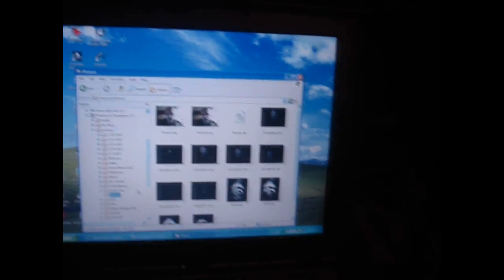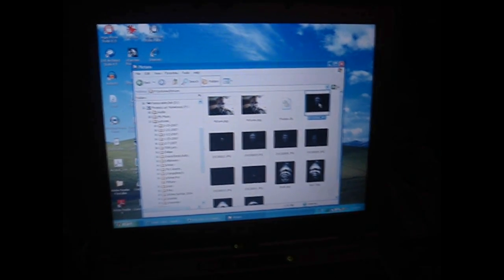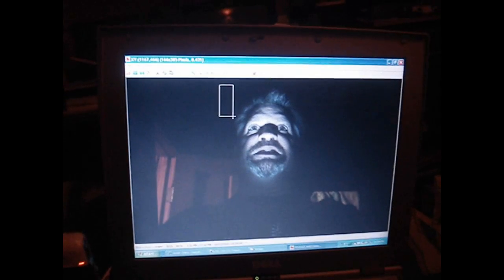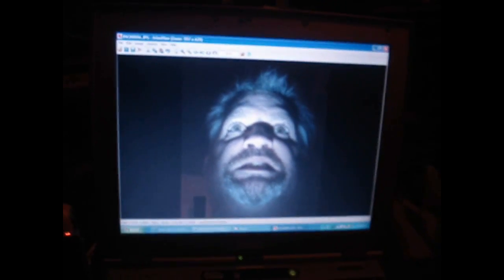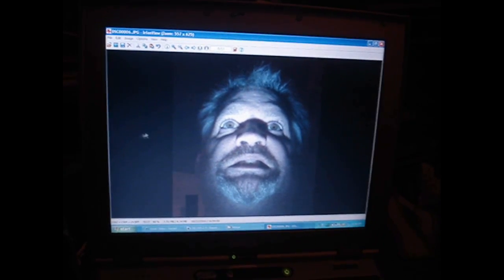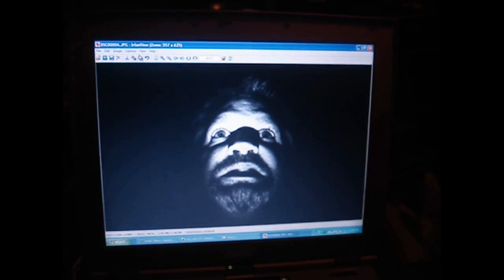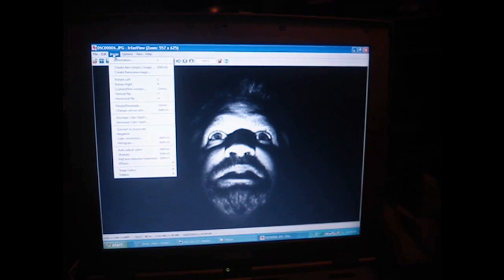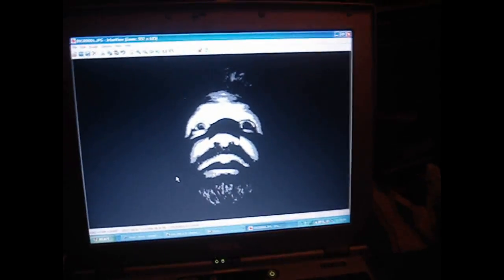Carving the Yopp-o-lantern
This is my method of carving pumpkins. I use a three color pattern on a black background.  Once the pattern is attached to the pumpkin, transfer it by using a pin or other sharp pointy thing to along all the lines in the pattern. Kinda like doing a dot to dot in reverse. Don't be stingy with the dots. Once the pattern comes off, those dots will be your only guide.

Remove the pattern and start with the areas that are white. These will be your deepest cuts. If you cut one of the grey areas first, then you will cut off all those lovely holes you poked before and you will be flying blind.

For the white areas, I leave about 1/8th inches or less. The light grey sections are a quarter to a half inch think. For the dark grey parts, I just remove the skin of the pumpkin. The black areas remain untouched. I stuffed a bright light source into the top of my pumpkin so I could see how it looks as I carve...

Once you are done, You have a number of preservation options available. For this one, I will soak it in a tub of cold water for a few hours and then rub all exposed flesh with oil or vaseline to seal it. When not on display, I will stuff it in my fridge in the garage.

Enjoy your pumpkins. Children, always have a parent handy when working with pointy or slicey things. Adults, always have 911 on the speed dial when working with pointy or slicey things. And take your medication before starting.  No point in going all Bates motel on your loved ones, afterall.